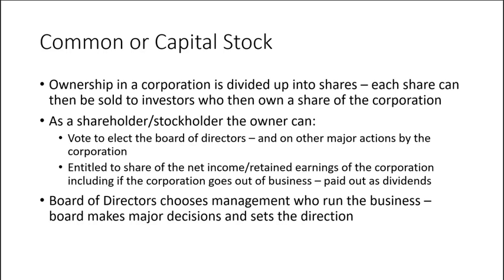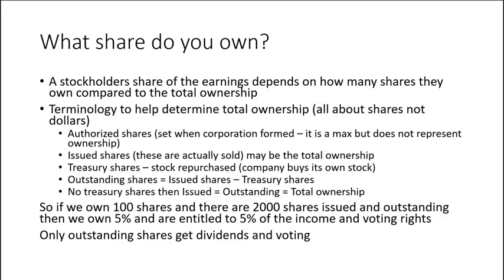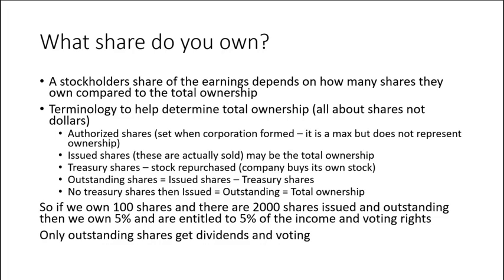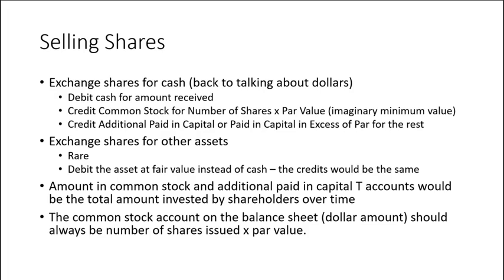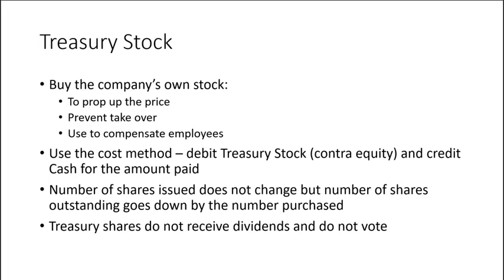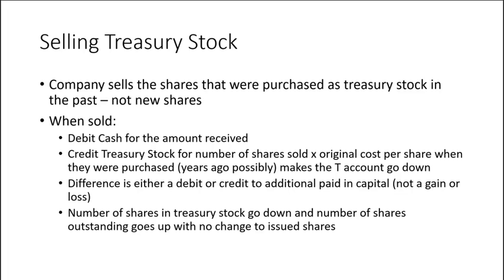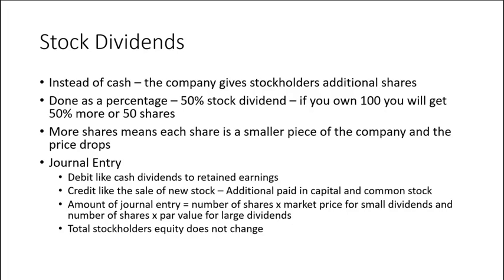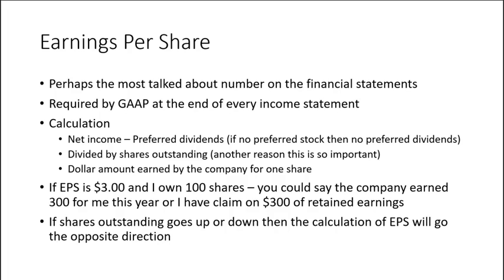Explanation of Stockholders Equity